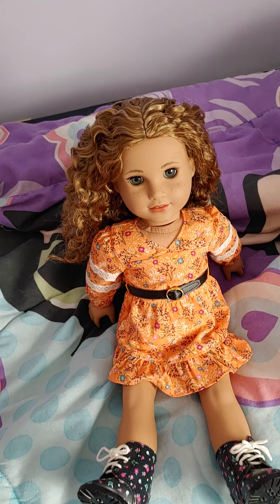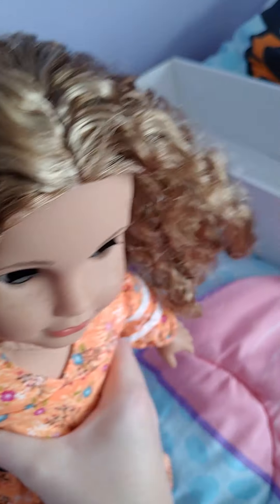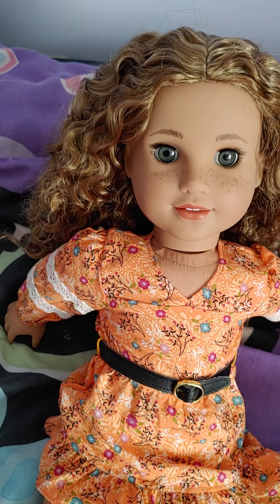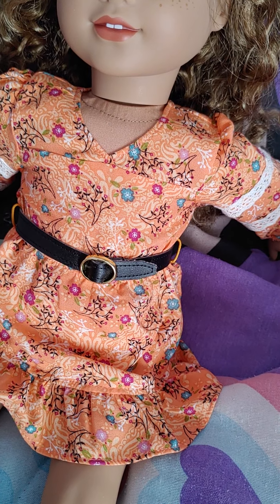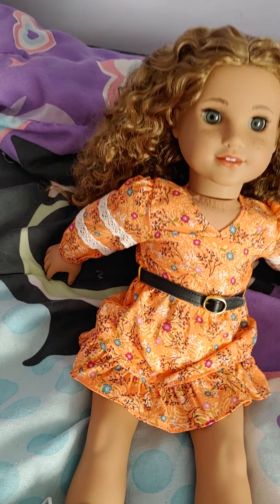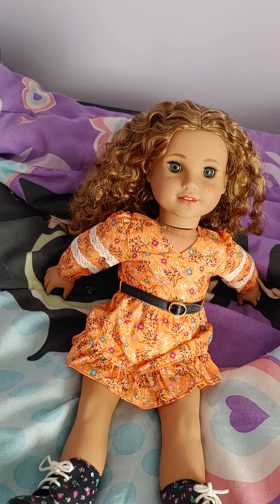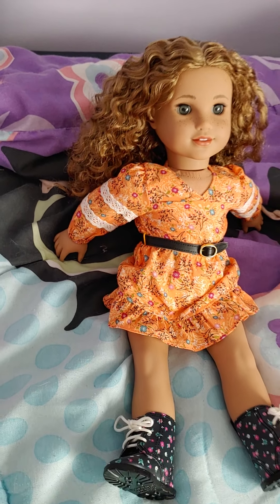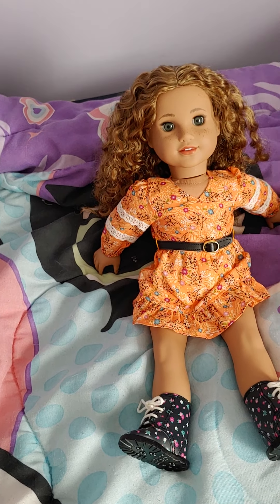american girl evette doll review